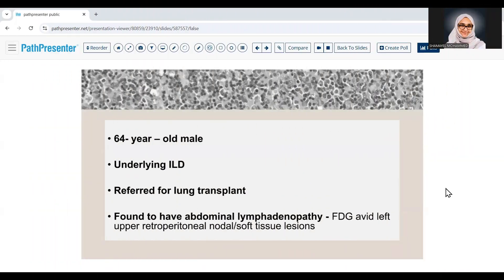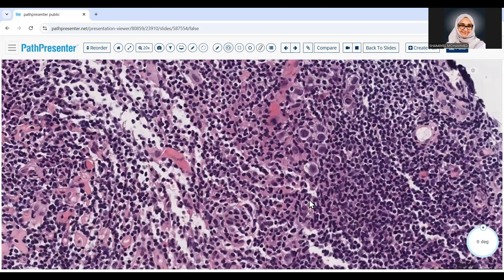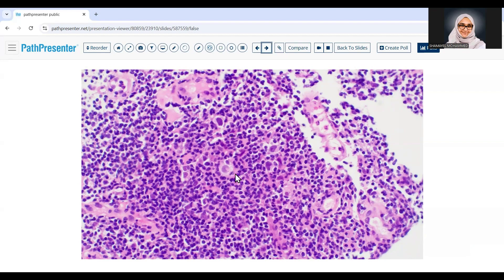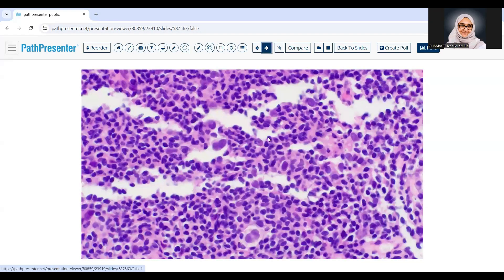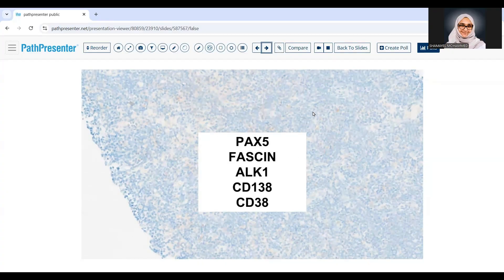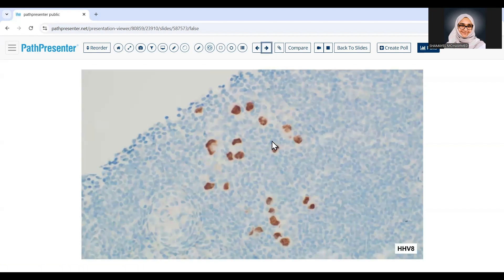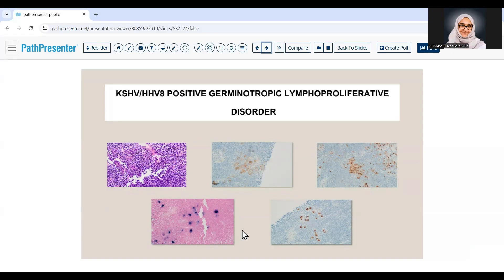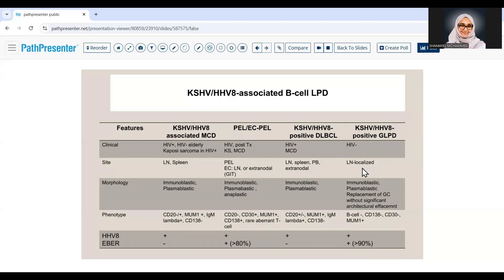KSHV/HHV8-positive GLPD lymphomapathology digitalpathology HHV8-LPD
The content presented on this channel is for educational and informational purposes only.

This channel does not provide medical advice, diagnosis, or treatment. Viewers should not rely on the information provided as a substitute for professional medical guidance. Always seek the advice of a qualified healthcare professional regarding any medical condition or concern.

Any patient-related material shown has been fully de-identified to protect privacy, and no personally identifiable information is disclosed.

By viewing this content, you acknowledge and agree that the creator bears no responsibility for any actions taken based on the information presented.

Follow me on:
X: @shamayelfahim
Linked in: Shamayel Mohammed